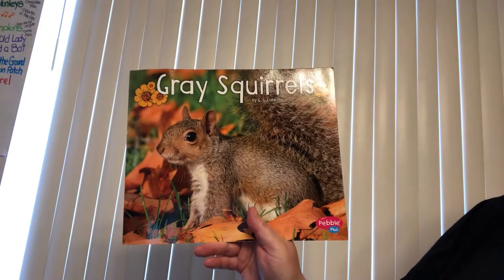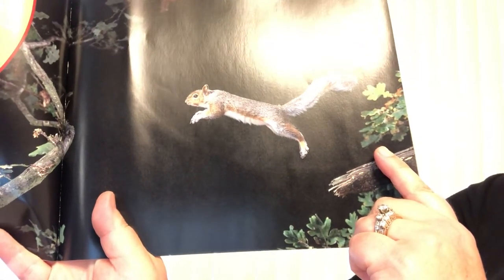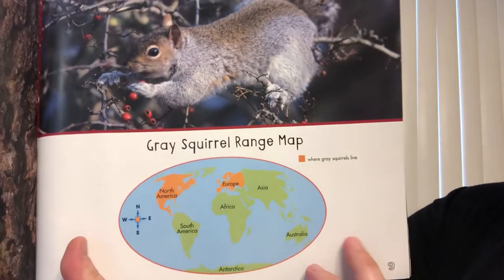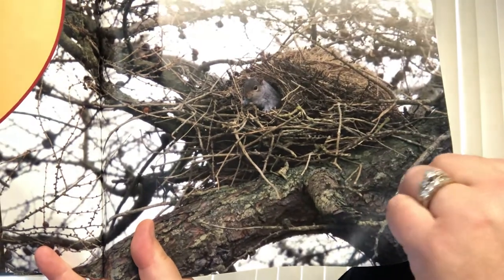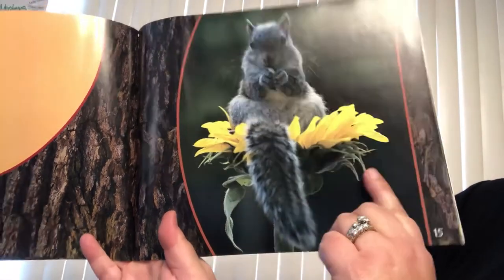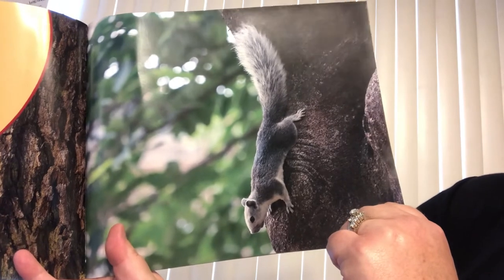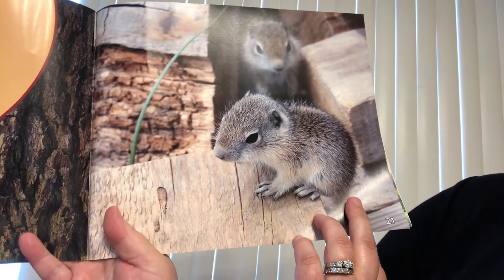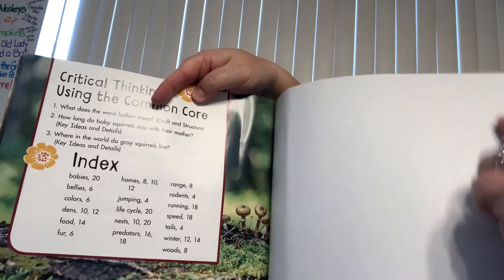Gray Squirrels by G. G. Lake